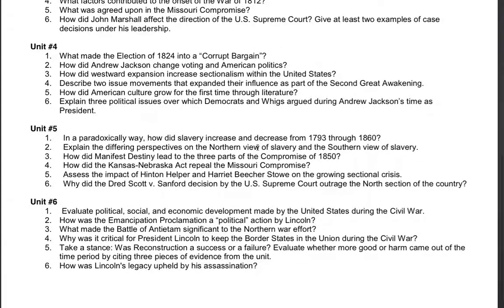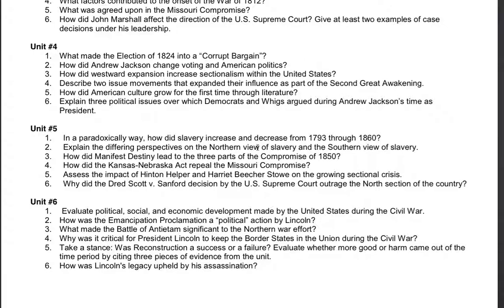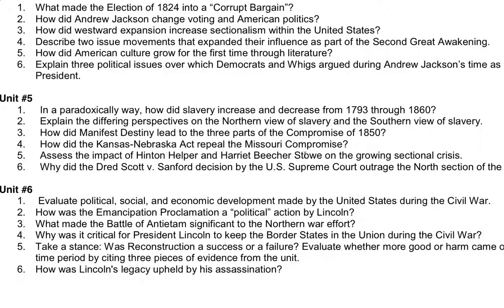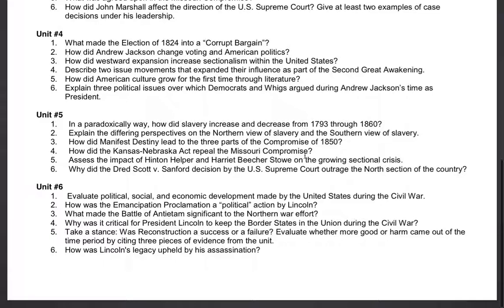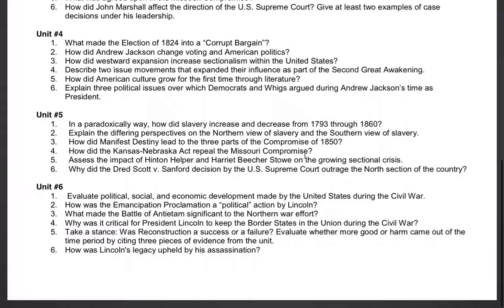APUSH Final Exam Study Guide - Short Answer Unit #6